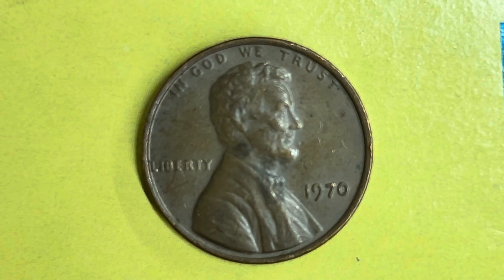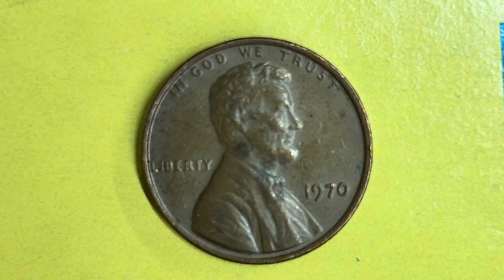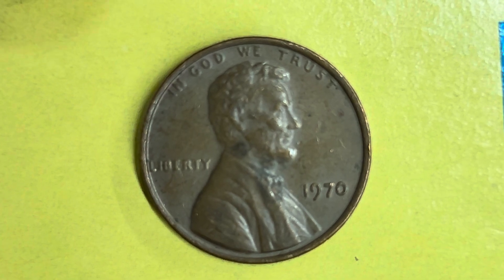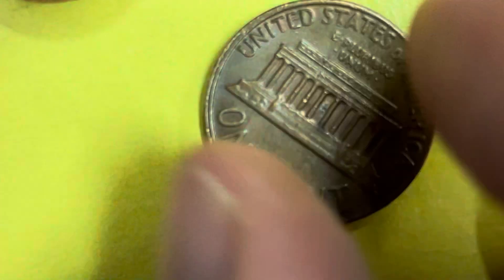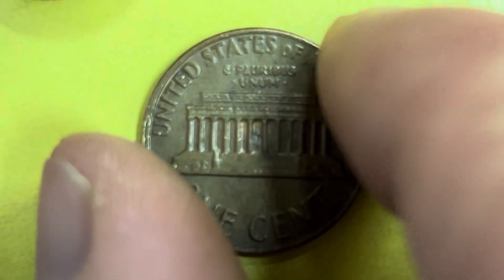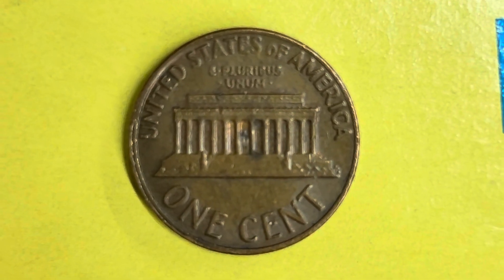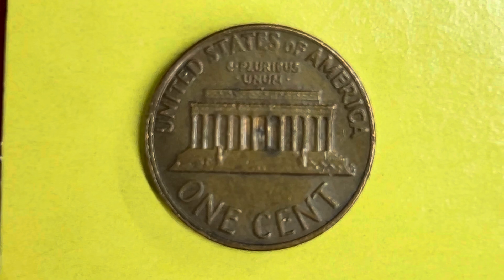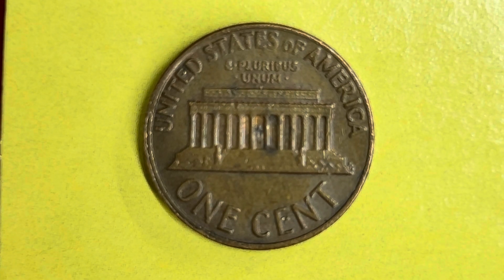1970 Lincoln Memorial cent￼